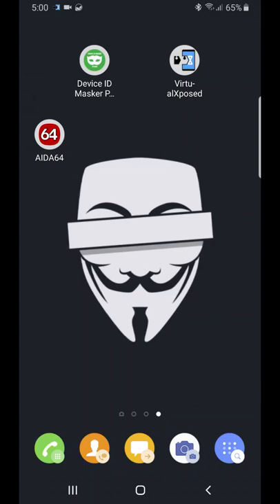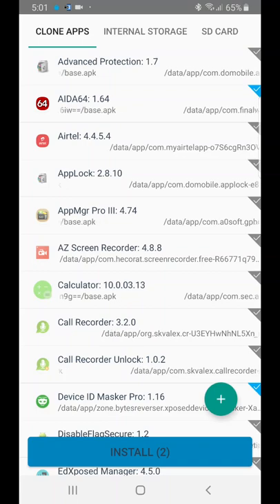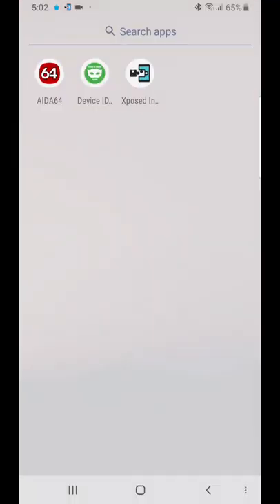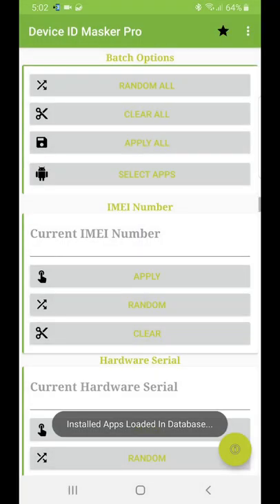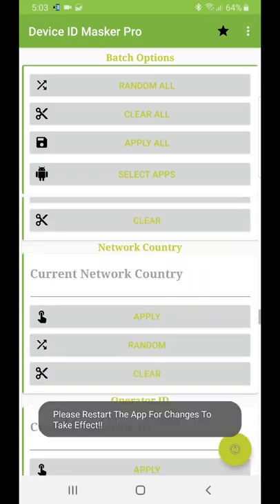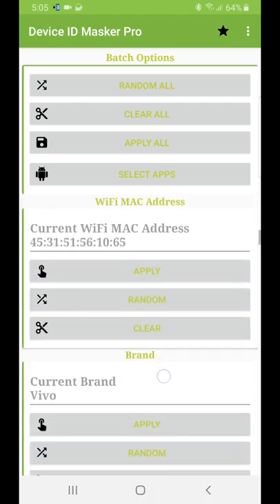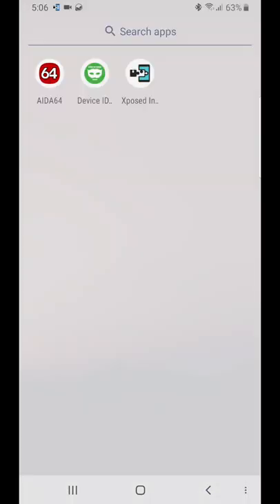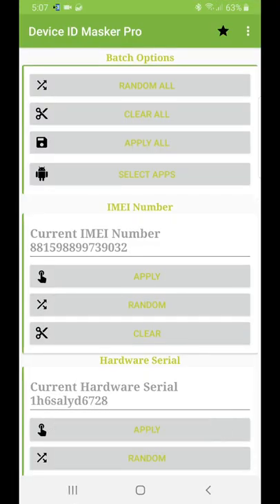Device ID Masker Pro v1.17 (Non Root/VirtualXposed) (Spoof Your Private Data On Android)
Required :-

1. On Rooted Device, Requires Xposed Framework

2. On Non Rooted Device, Requires Virtual Xposed